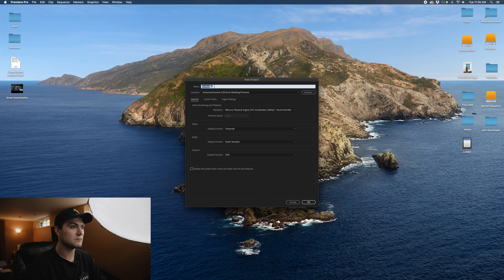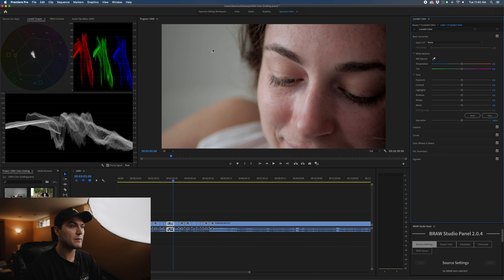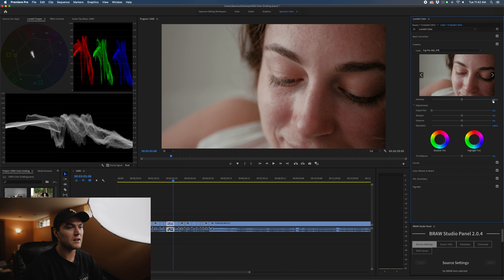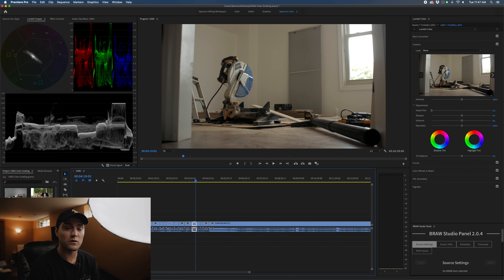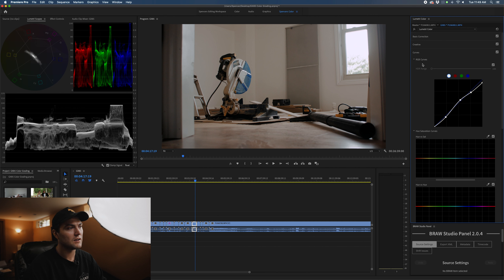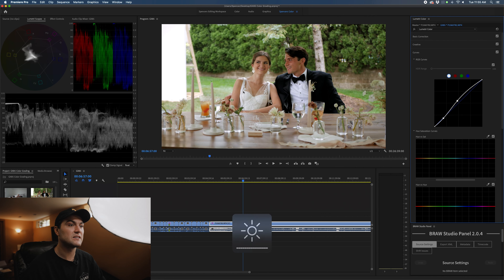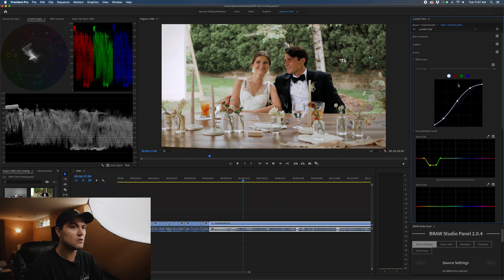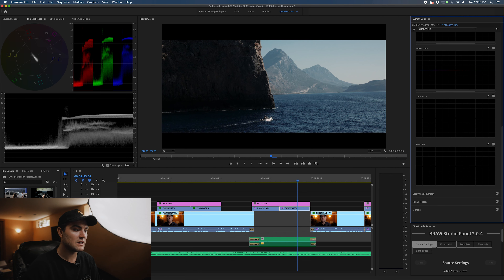How I Color Grade My Panasonic Lumix GX85 Footage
Many have asked over the last few weeks how I go about Coloring my GX85 footage. I knew I wasn't going to be able to discuss that question in a short video so the video is a bit longer than normal. I hope you find some of these tips and techniques for grading the GX85 helpful!

GX85 Deal
My favorite GX85 lens
Nikon to Canon Adapter
Viltrox Speedbooster
Cinema Camera
Video Interview Light
Go-to lens